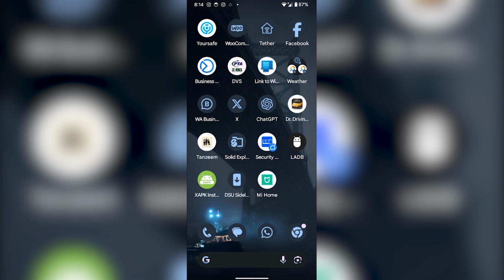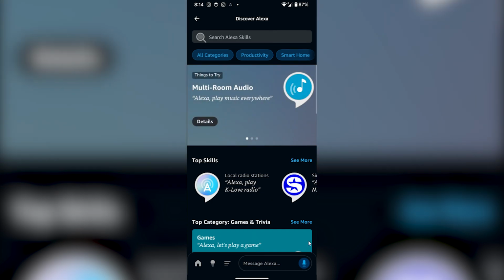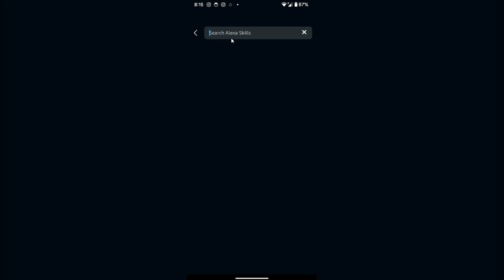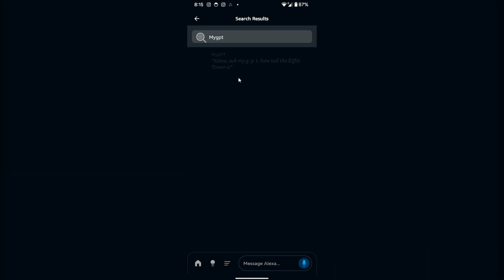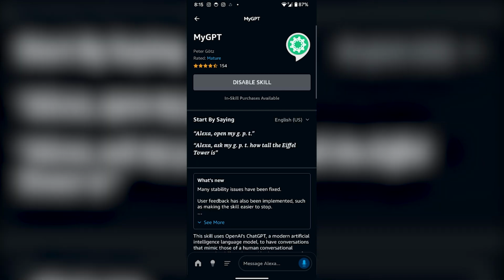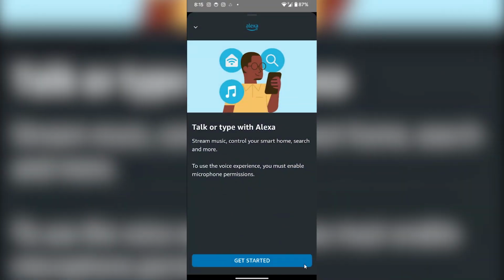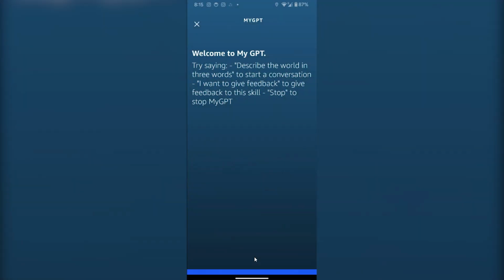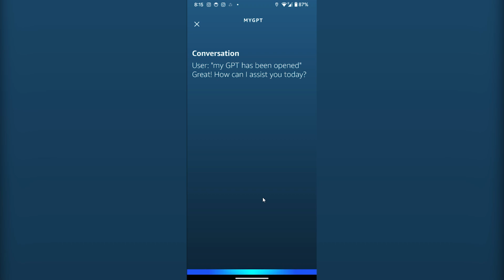How to Connect Chatgpt to Alexa (very easy) full guide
In this video I'll show you how to connect chatgpt to alexa. The method is very simple and clearly described in the video. Follow all of the steps & connect chatgpt to alexa